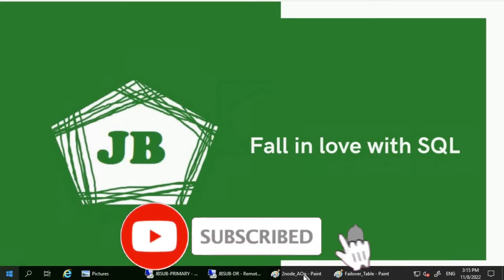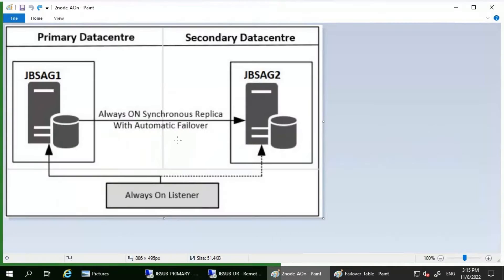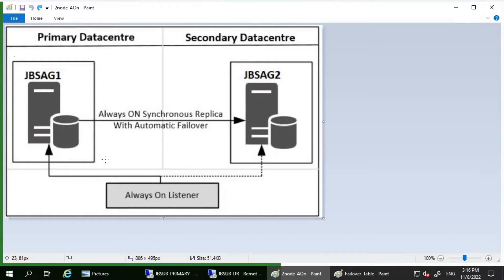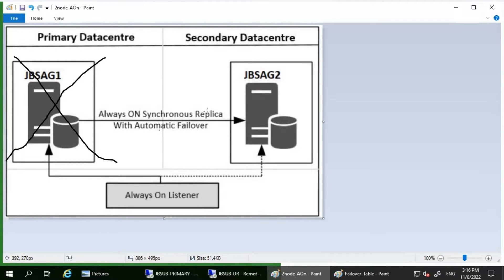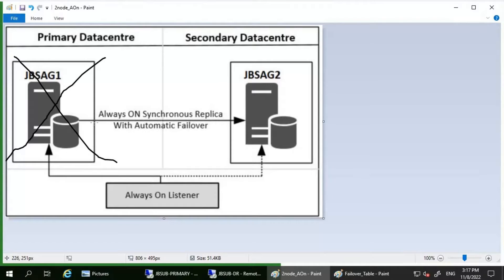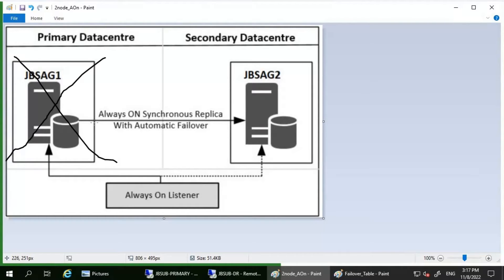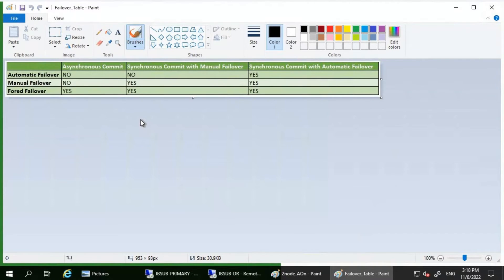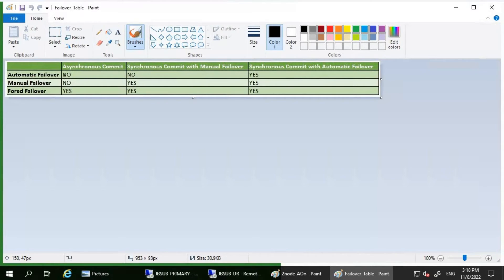SQL Server Always On Series - Availability group Synchronous Primary Replica offline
When a primary replica goes offline, the failover target takes over the primary role, recovers its databases, and brings them online as the new primary databases. The former primary replica, when available, switches to the secondary role, and its databases become secondary databases.